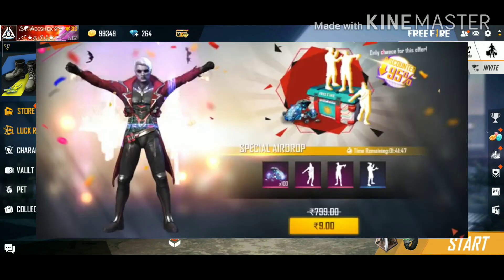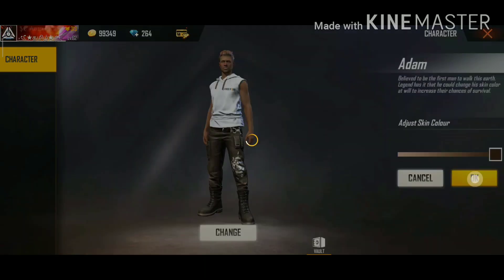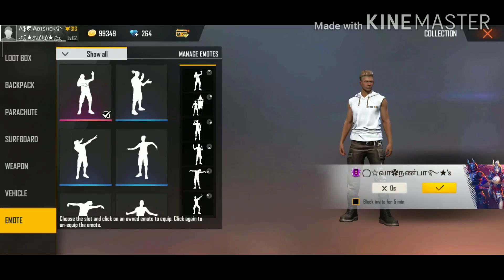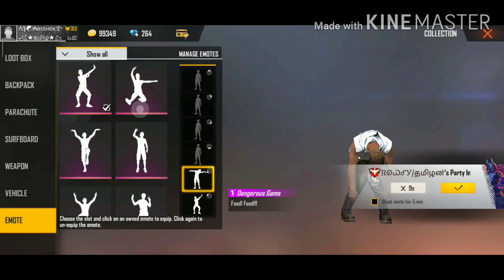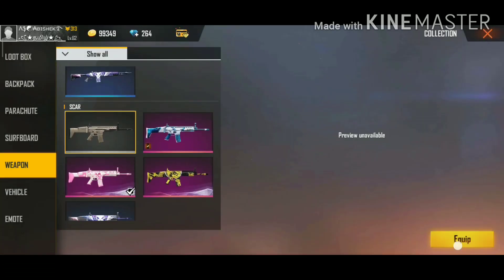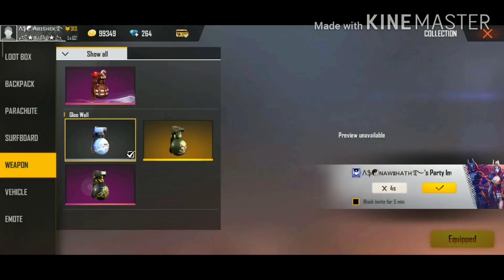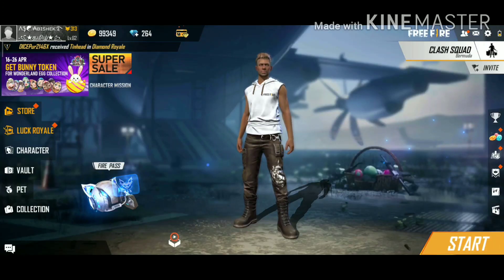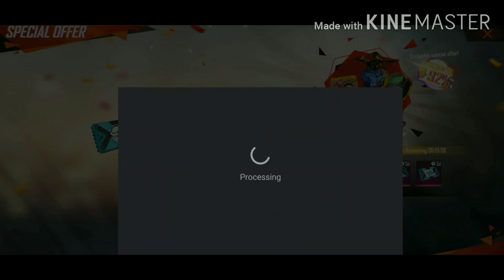Unlimited 10₹ offer New trick 2020 || 100% working live proof in Tamil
Hii guys

unlimited10₹offer

NOOB GAMING

guys indha channel ku support pannunga

1)winzogold

LINK:-Dost, I am playing Cricket, Knife-up, Pool etc and winning cash these days! Also got ₹50 as Joining Bonus. Come, lets play a match of Cricket on WinZO. Use

Refer Code: ABI2456E

2)pocket money

refferal code:-VN4Dv5

special airdrop free fire magic cube,
How to get 10 rupees magic cube airdrop(அனைவருக்கும் 10 ரூபாயில் magic cube ஐர்ட்ராப் வேண்டுமா?) in tamil
Special airdrop free fire magic cube free,
Special airdrop alok character,

Alok character free in 10₹ offer,

Alok bundle crazy free fire,

Panda bundle set,

Crazy bundle for panda,

Free fire airdrop in real life,

Free fire airdrop tricks and tips in tamil,

Free fire special air drop by using airtel sim,

Magic cube airdrop tips and tricks,

How to get alok bundel and alok character in airdrop tricks and tips

thankyou guys😍😍